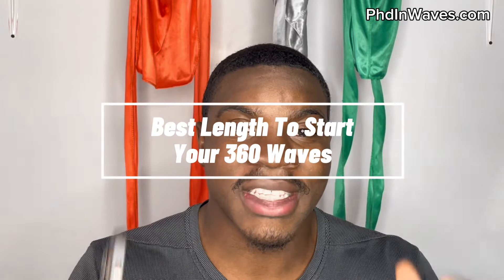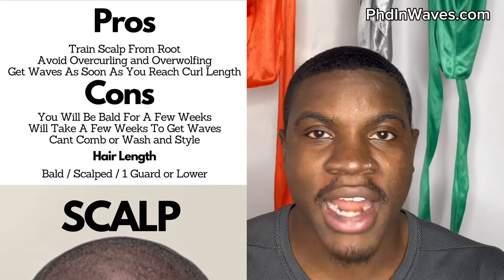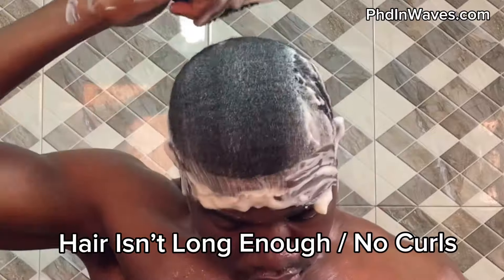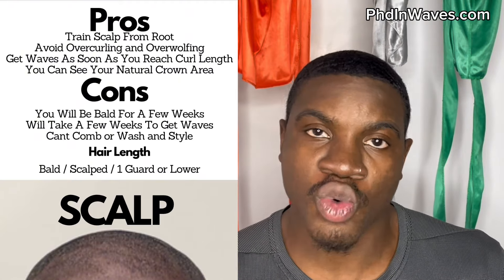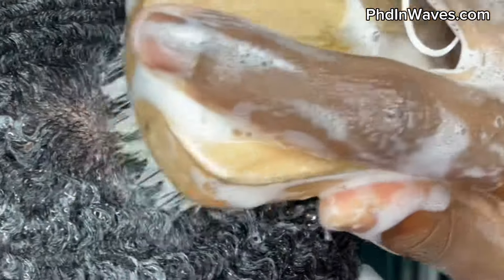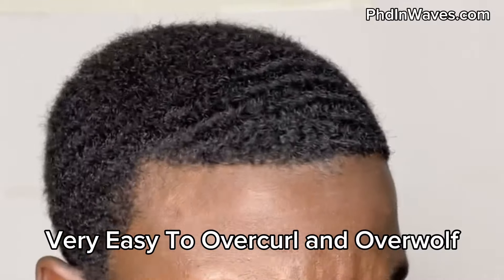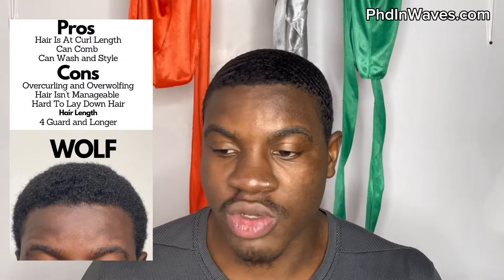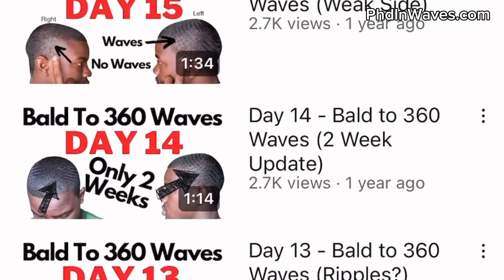Best Hair Length To Start 360 Waves | Scalping or Wolfing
What’s up Wavers Welcome to Another Video, In Todays Video I Go Over The Best Hair Length To Start Your 360 Waves. This is Crucial Because Based on Your Haircut Length and Guard, You Can Determine How Much Progress You Can Make. You Can Either Start Your Wave Pattern From Scalping, a Medium Hair Length or Wolfing. There Are Several Pros and Cons To Doing Each Hair Length. Also Depending On Your Hair Length This Will Determine How Fast You See Progress. Also Your Hair Length Will Determine How Developed Your Crown Area Is.

Timestamps
Intro: 0:00
Scalping Your 360 Waves: 0:40
Medium Haircut: 3:15
Wolfing 360 Waves: 5:00